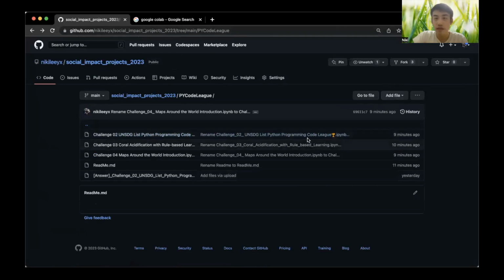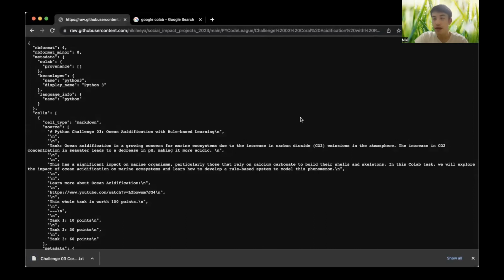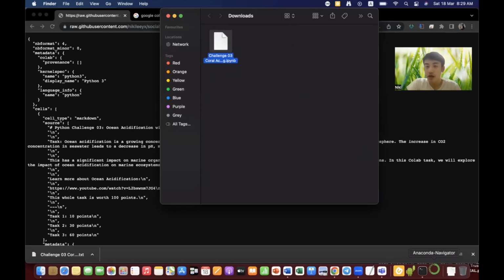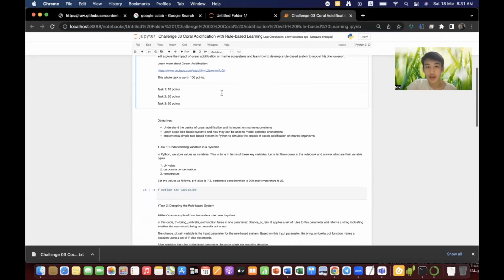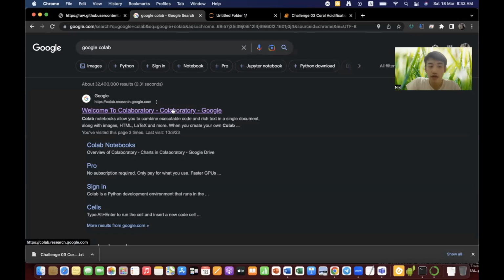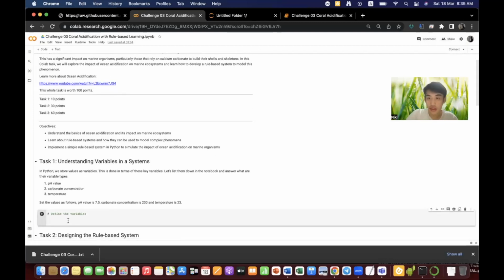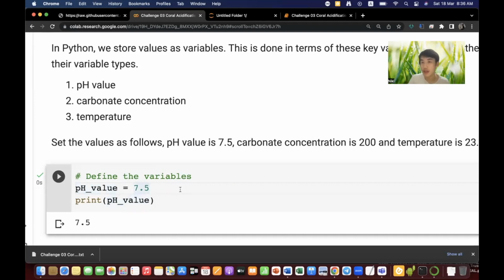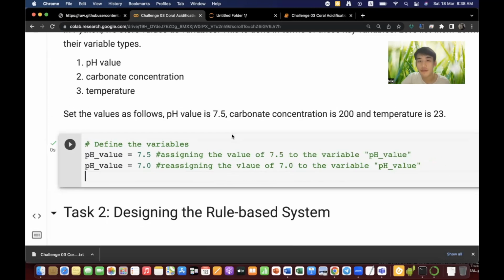Downloading from GitHub to Your Python Environment! - Ep 02 Getting Started